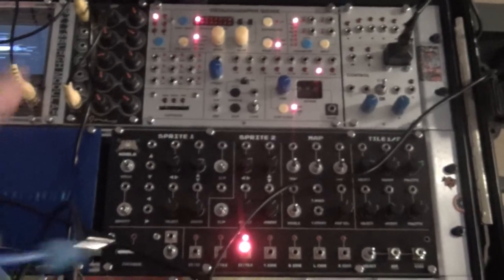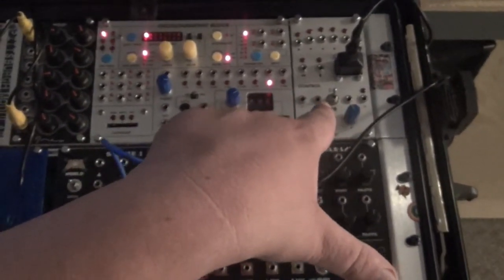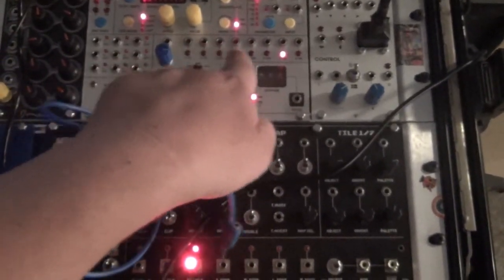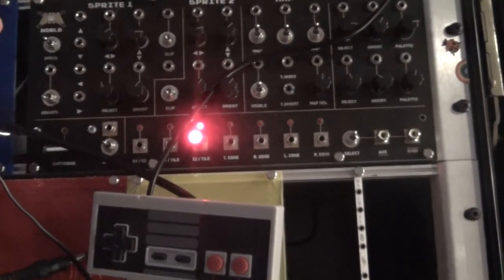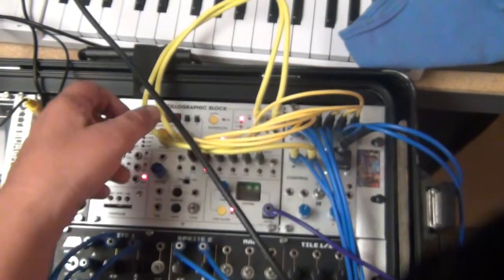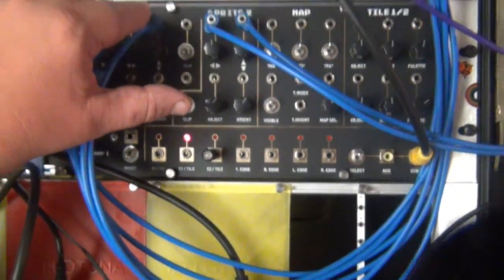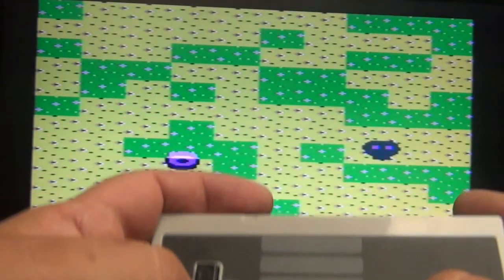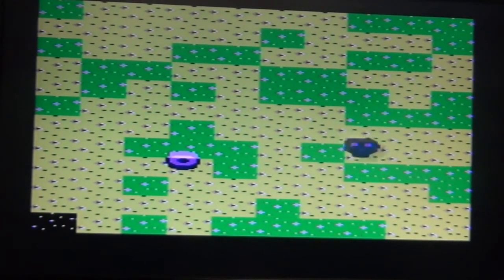Special Stage (Complete) Systems - Ming Mecca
A look at the Special Stage Systems Control Core, World Core, and Osillagraphic Block.